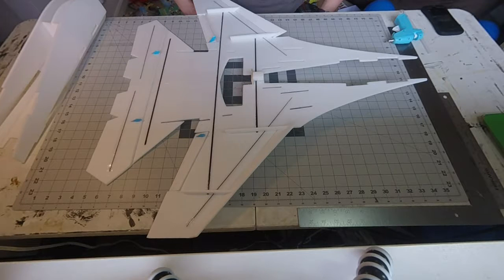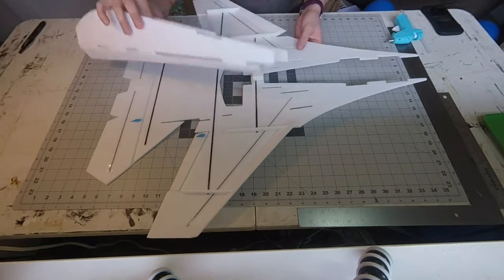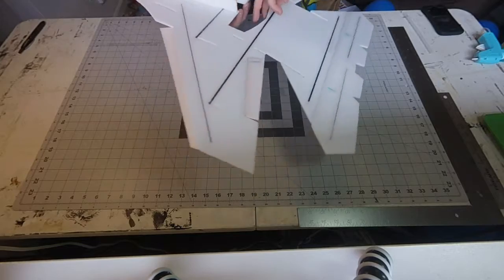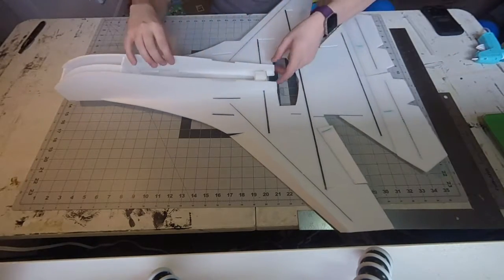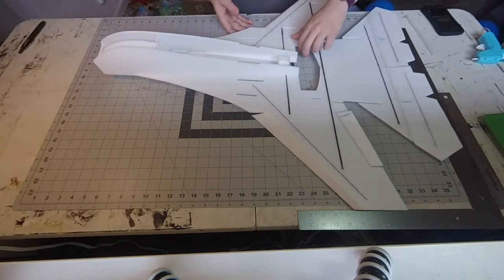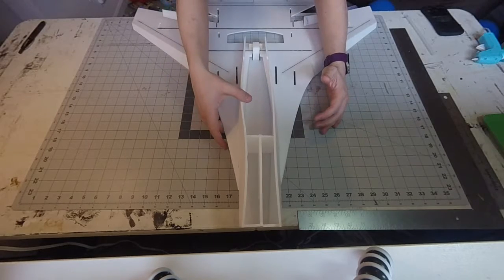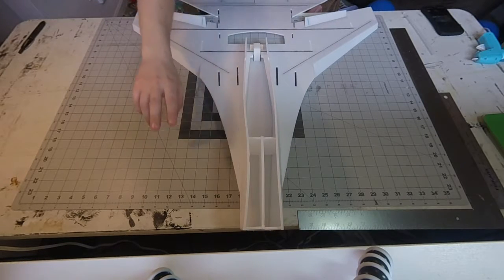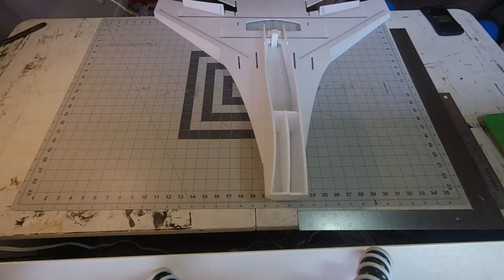SU 27 V5 Build Installing the Fusalage